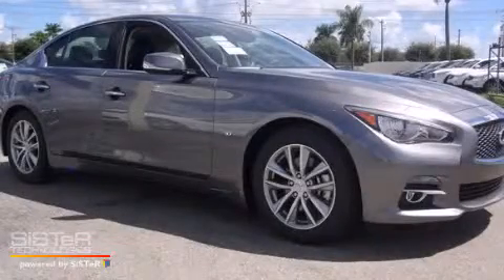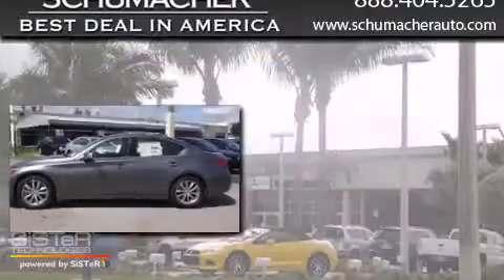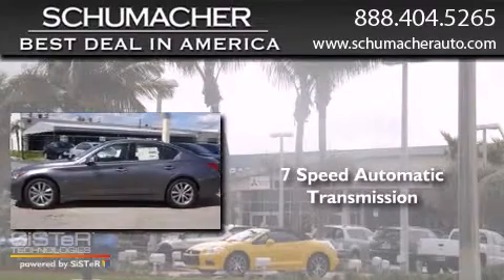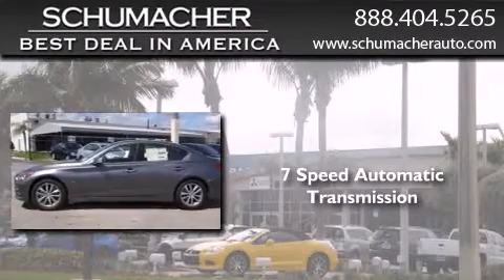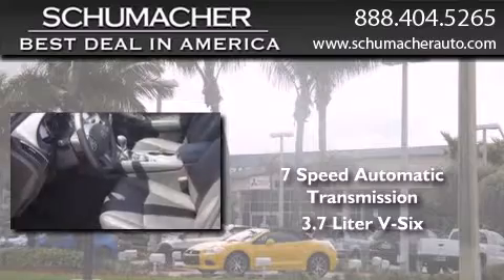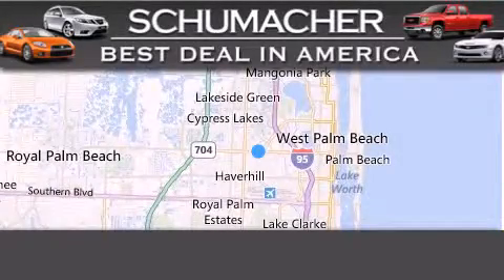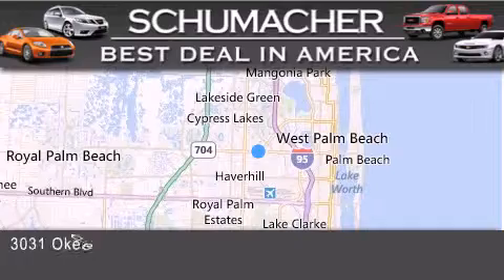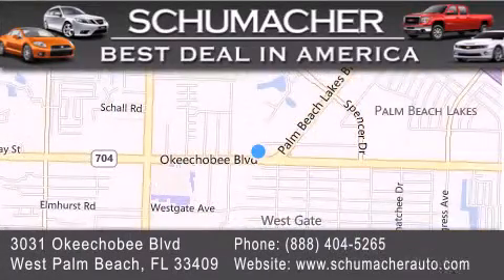2014 Lake Park FL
We have been honored to serve the West Palm Beach FL area , we promise that your experience at our dealership will exceed your expectations ! Year : 2014 Make : Infiniti Model : Q50 Engine : 3.7L V6 Trans . : Automatic 7 Speed Exterior : Graphite Miles : 10 Stock : I140086 Schumacher Auto Group 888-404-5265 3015 Exchange Court West Palm Beach , FL 33409